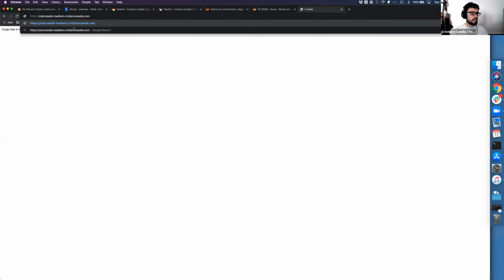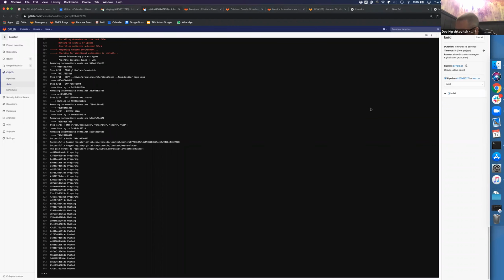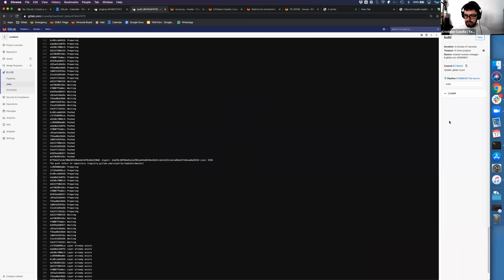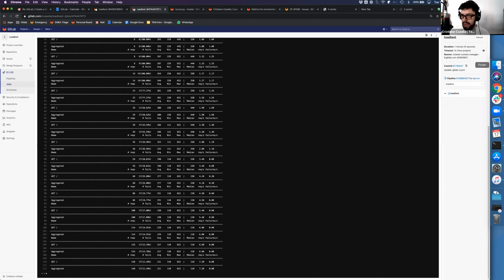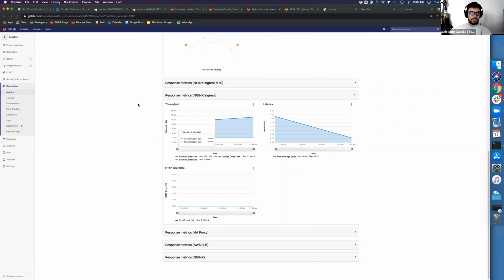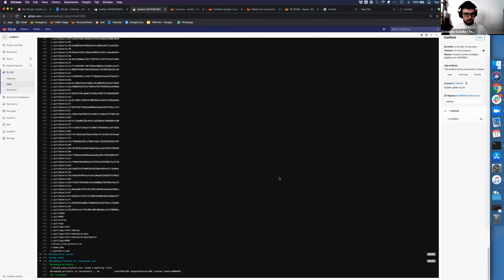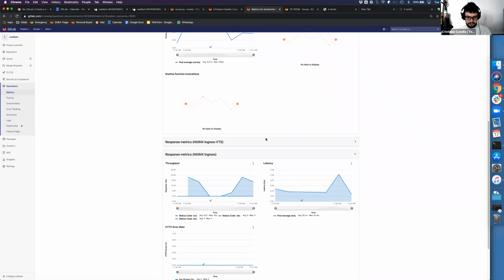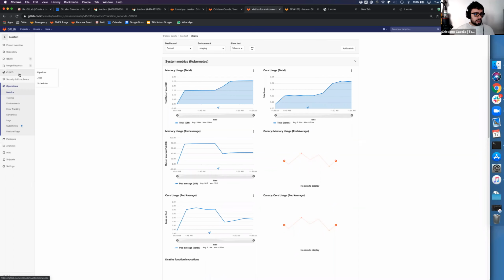Loadtest Project Demo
In this video Cristiano Casella, a Technical Account Manager at GitLab is walking us through the process of setting up a load test in a GitLab project using LocustIO.